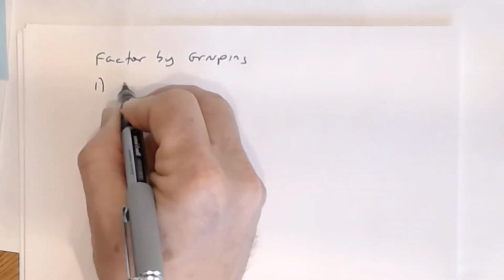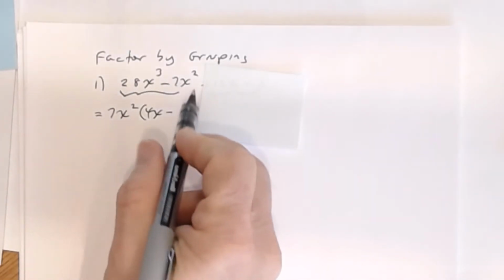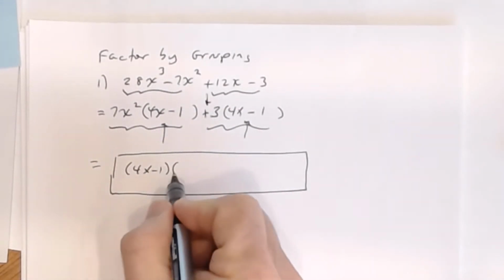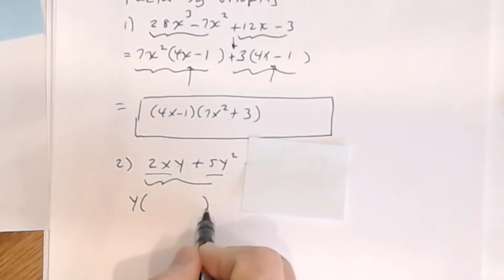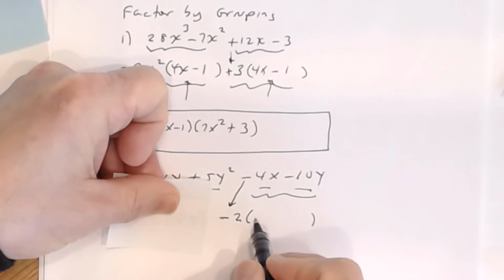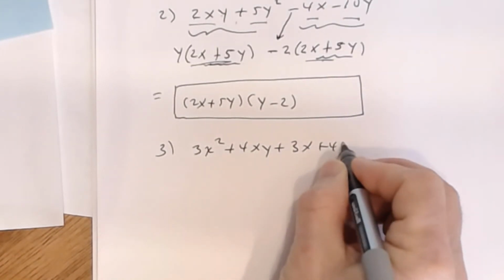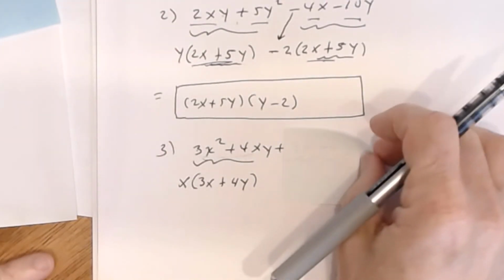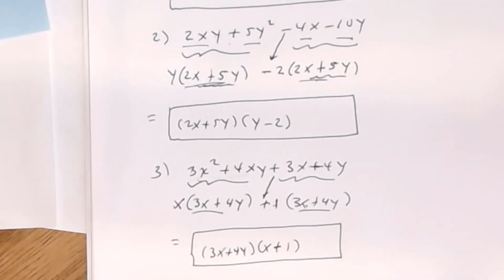Factor by Grouping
The following is a review of Topic 3:  Factor by Grouping